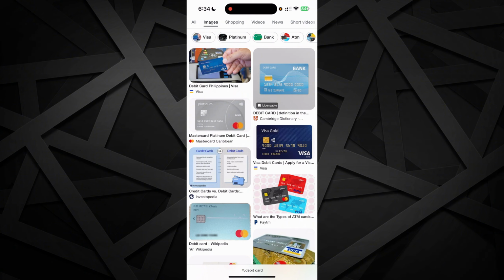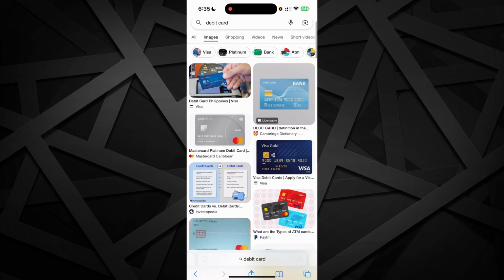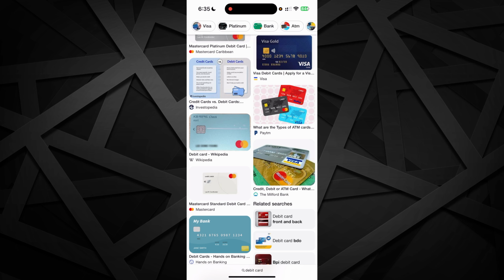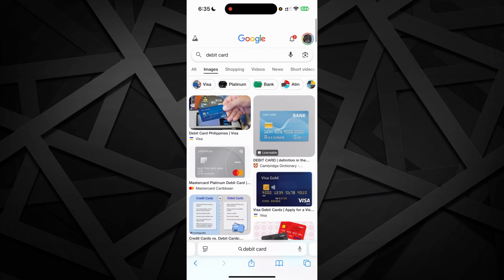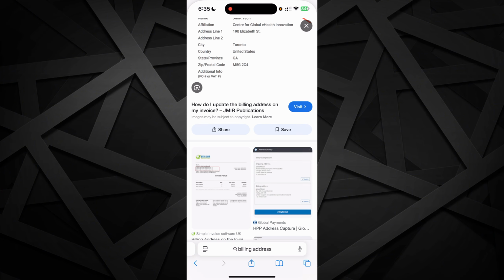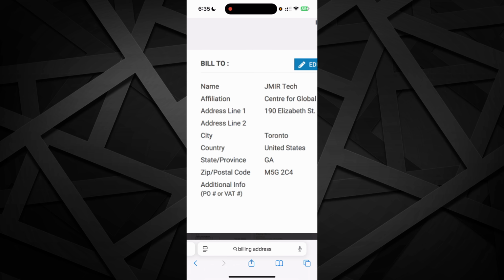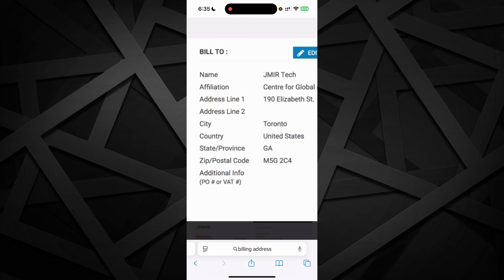HOW TO FIND ZIP CODE FOR ANY DEBIT CARD 2025! (FAST)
HOW TO FIND ZIP CODE FOR ANY DEBIT CARD 2025

Want to go live on Twitch, YouTube, Facebook, and more — all at once? In this step-by-step tutorial, I’ll show you how to stream on multiple platforms using Streamlabs OBS, without needing multiple setups.

Perfect for content creators who want to grow their audience faster through multistreaming.

📌 What you’ll learn:

How to enable multistreaming in Streamlabs OBS
How to connect multiple platforms (YouTube, Twitch, Facebook, etc.)
Recommended settings for smooth multistream performance
Whether to use Streamlabs Prime or third-party RTMP options
Tips for managing chats and overlays across platforms

✅ Updated for Streamlabs OBS 2025 | Works on PC & Mac